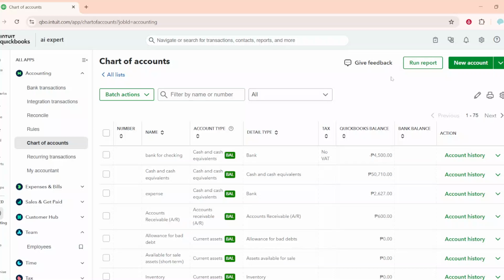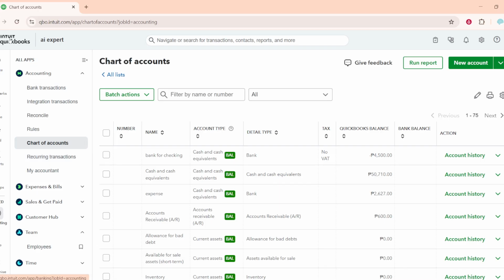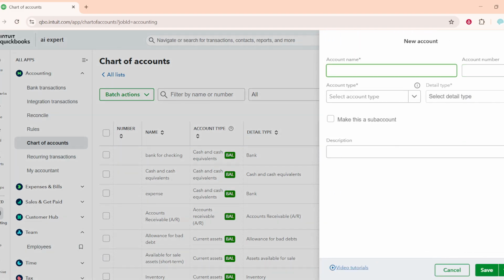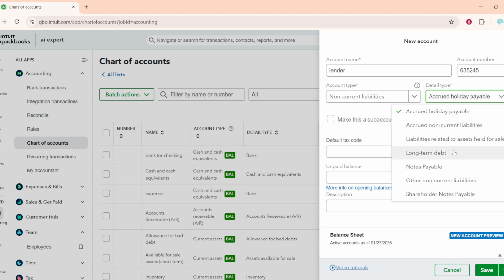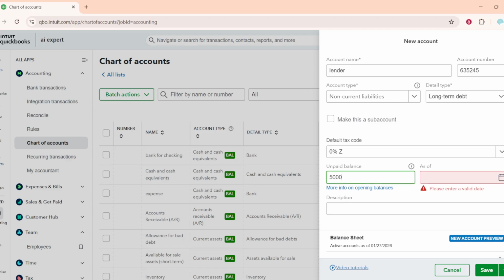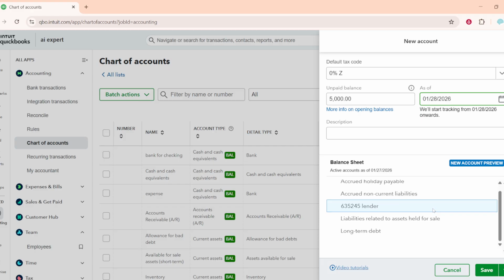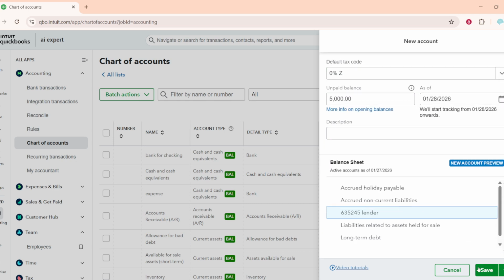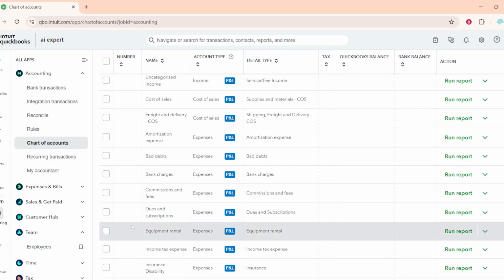How To Add And Manage A Loan In QuickBooks Online (Easy Guide)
In this video, we discuss how to track loan quickbooks entries and manage debt quickbooks effectively for your small business finance. We walk through setting up a quickbooks liability account and recording loan payments and interest accurately in your books.

00:00 Intro
00:13 Navigate to the Chart of Accounts
00:29 Create the Loan Account
00:49 Select Account Type and Detail Type
01:10 Sub Accounts and Parent Accounts
01:25 Select Default Tax Code
01:38 Enter Opening Balance and As Of Date
02:01 Add a Description
02:10 Manage the Loan and Review Register